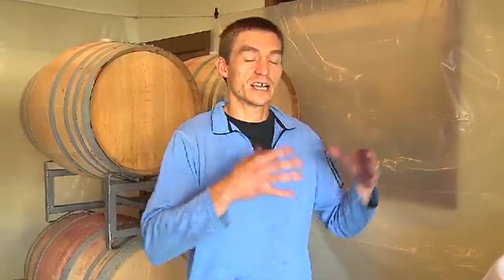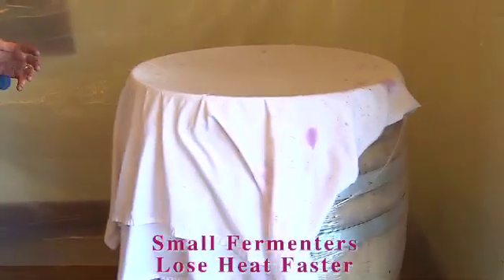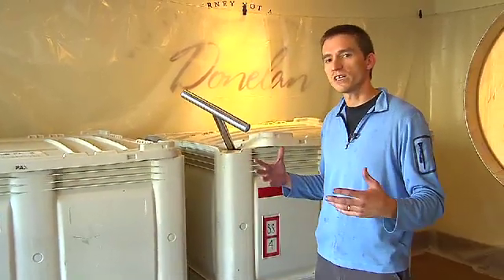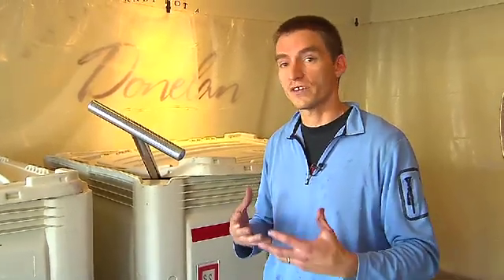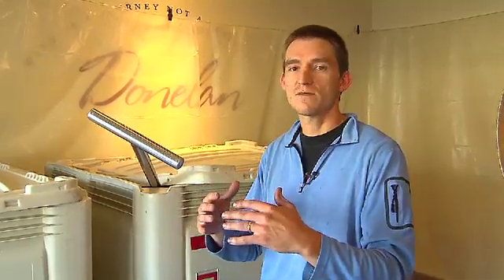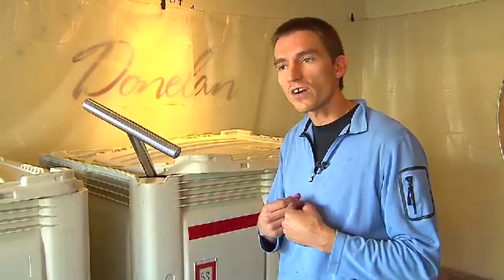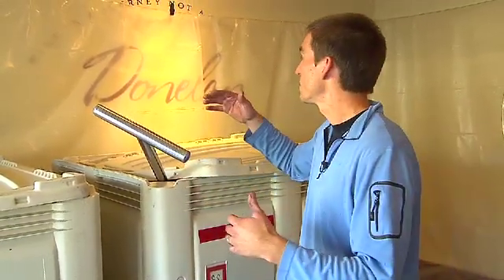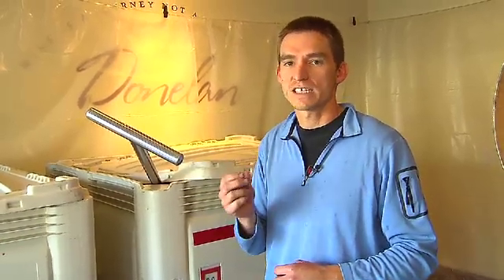Controlling Wine Texture with Fermentation Temperature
Fermentation temperature is critical to how the final wine tastes.  Listen to the description of how we control temperature to create elegant wine texture.